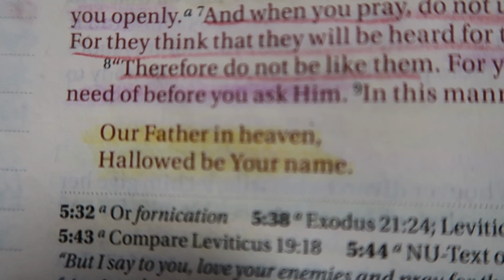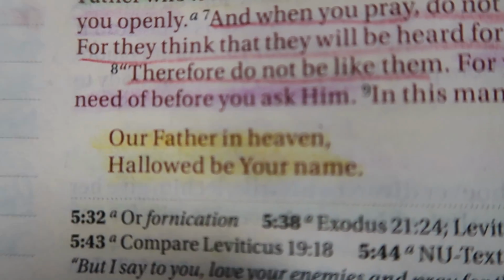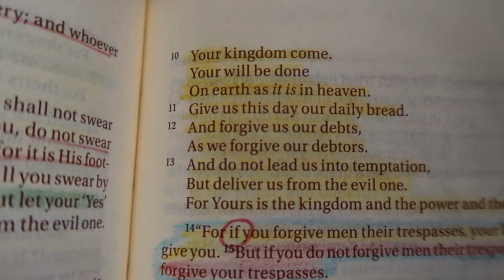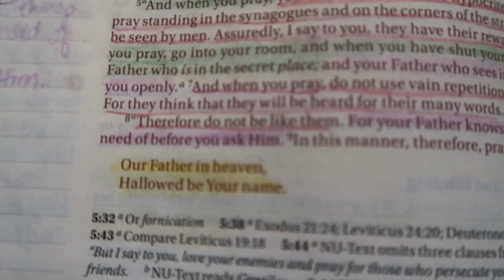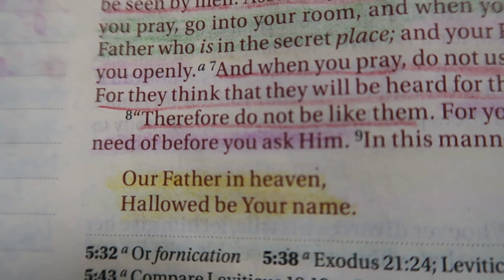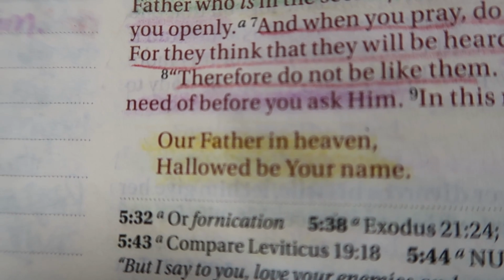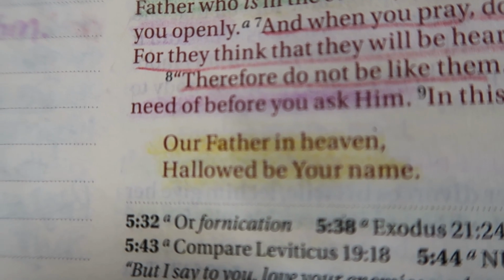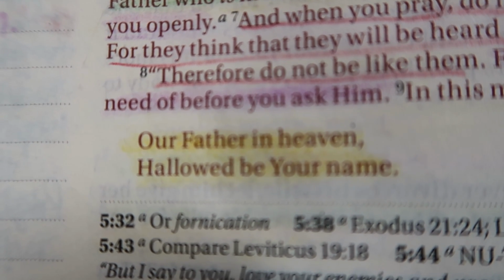How to Pray-two ways of 'what to say'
A short video that goes through prayer using 'The Lord's Prayer,' and the 'ACTS' prayer